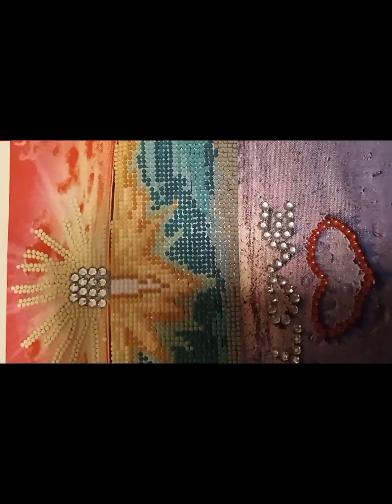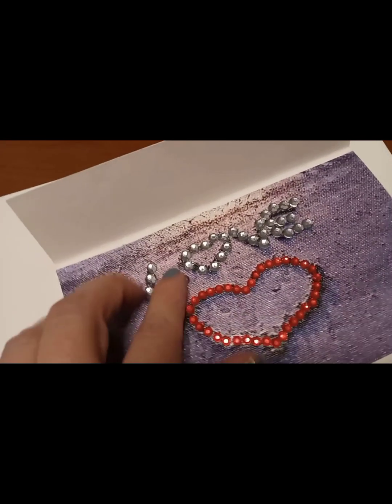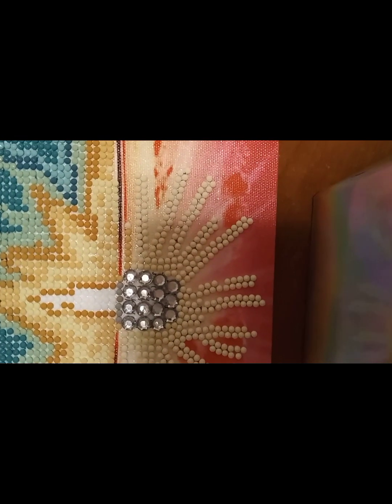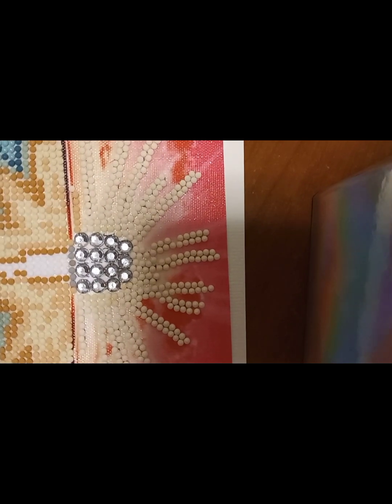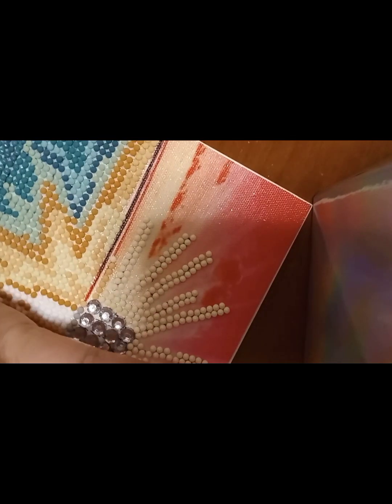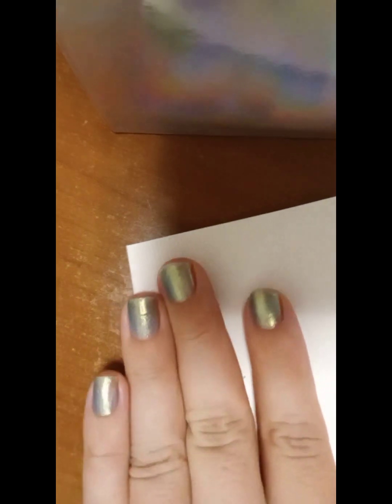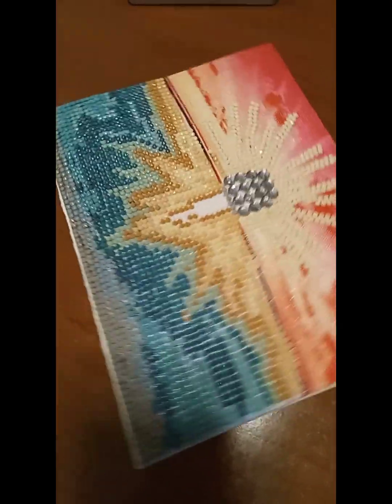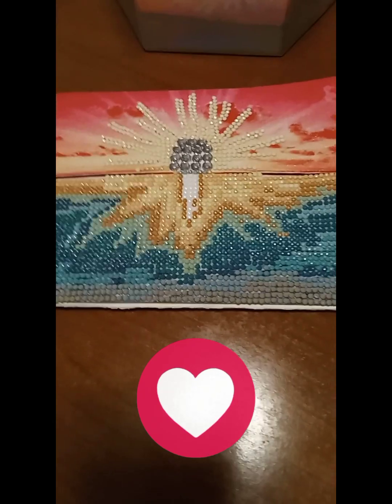HOW TO USE Diamond Dots Leftovers to make Gift Cards